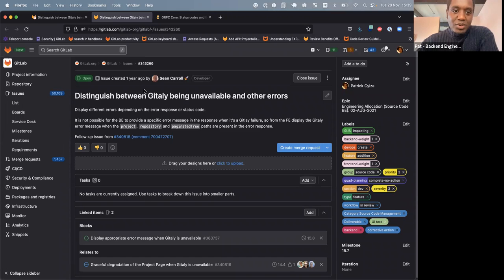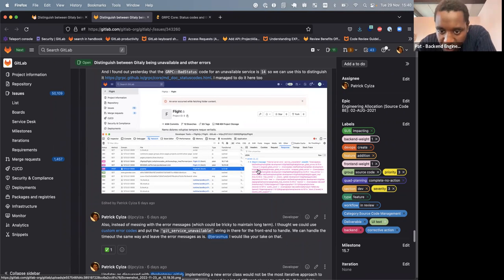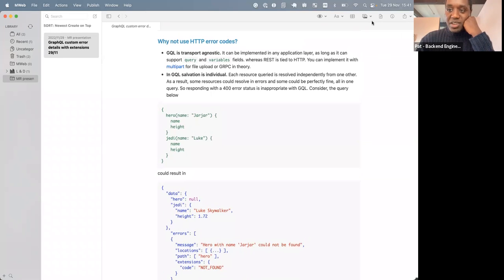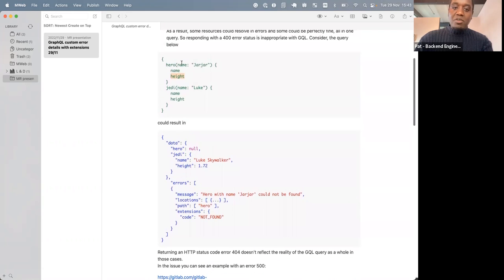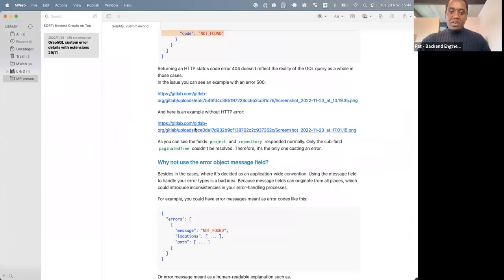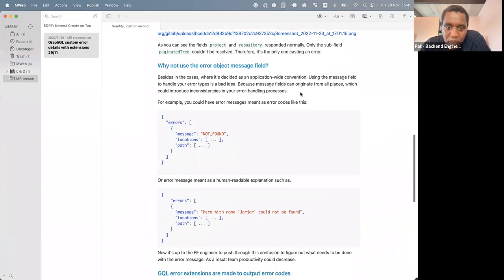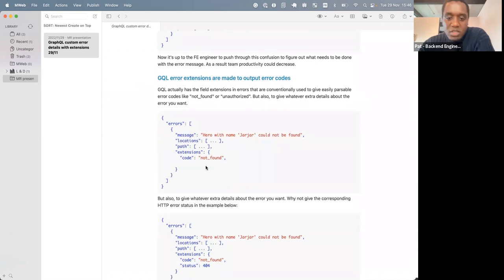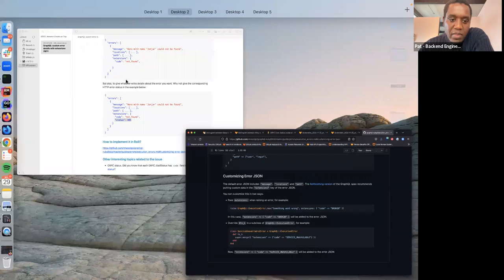GraphQL Custom Error Details with extensions